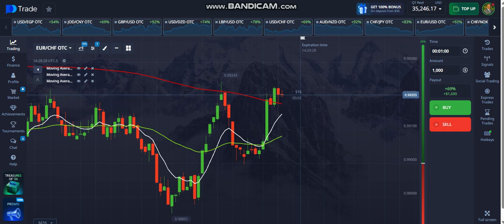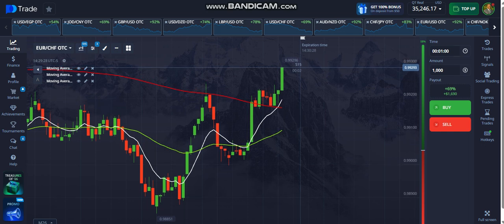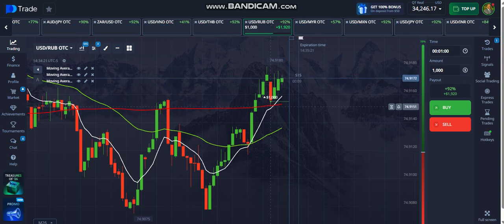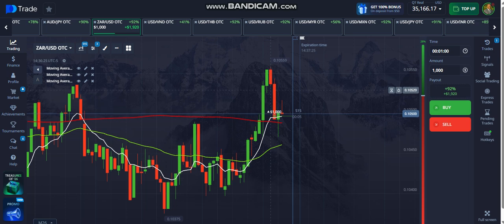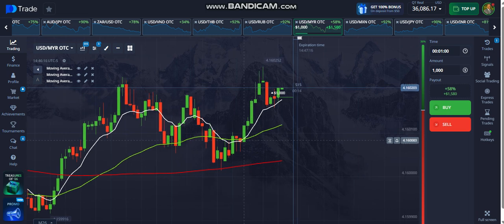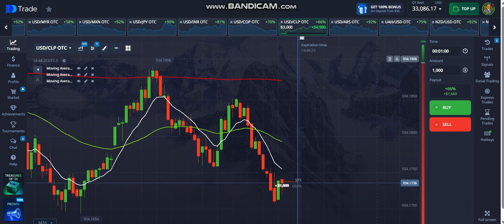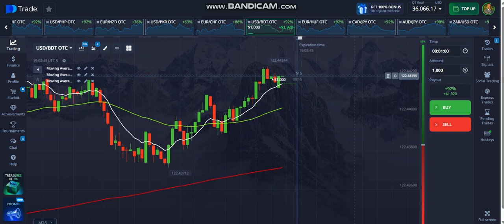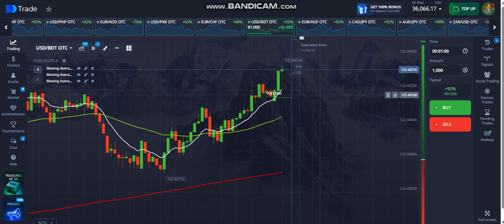Small Account Trading Management: A Technical Approach To Trading Using Moving Averages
To Open A FREE Demo Account Go To Link in Channel Bio And Comments 🤯 UNLOCKED! THE EVERYDAY TRADING SECRET CODE! This video reveals the SIMPLE strategy PROVEN to Print Profits 24/7! Stop trading complicated systems and start using this easy, reliable code to make money constantly, with undeniable BEGINNER PROOF!

Tired of strategies that only work "sometimes"? This is the one system that works every single day, every single hour. This "Everyday Trading Secret Code" cuts through all market conditions—Forex, Stocks, and Crypto—to deliver consistent, automated-style profits. It's so simple, a beginner can master it in minutes, yet it's powerful enough to guarantee a profit stream 24/7.

In this explosive, beginner-friendly tutorial, you will discover:
1.The precise, SIMPLE rules that make up the "Everyday Trading Secret Code."
2. How to use this code to generate guaranteed profits 24/7, regardless of market volatility.
3. Step-by-step guidance on implementing the strategy to achieve consistent, automatic profitability.
4. BEGINNER PROOF: Live trading demonstration showing the strategy printing cash around the clock.
5. The critical mindset and risk management required to successfully trade this proven 24/7 strategy.

Your search for a reliable, everyday trading system ends here! If you're searching for "Everyday Trading Secret Code," "simple strategy proven profit," "print profits 24/7," "beginner proof trading," or "strategy that works everyday," this is the most critical video you will ever watch. WATCH NOW and start printing profits 24/7!

Everyday Trading Secret Code,
simple strategy proven profit,
print profits 24/7,
beginner proof trading,
trading code,
24/7 trading strategy,
guaranteed profits trading,
trading for beginners,
simple strategy works everyday,
proven trading system,
make money 24/7,
day trading for beginners,
consistent trading profits,
trading secret code,
easy trading strategy,
high win rate 24/7,